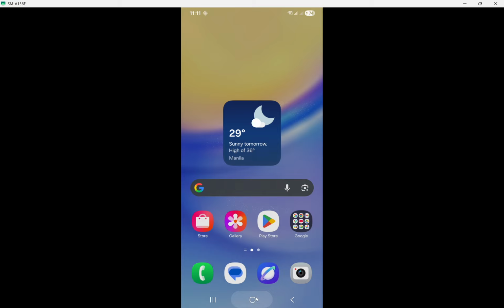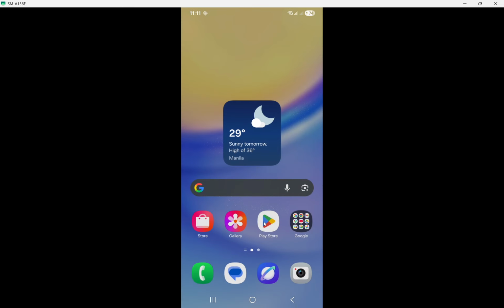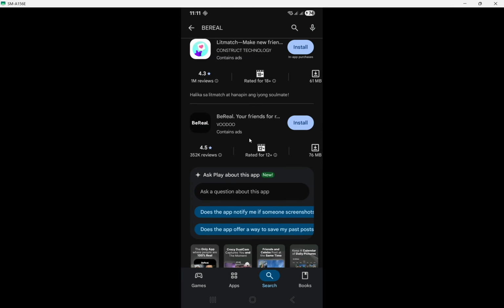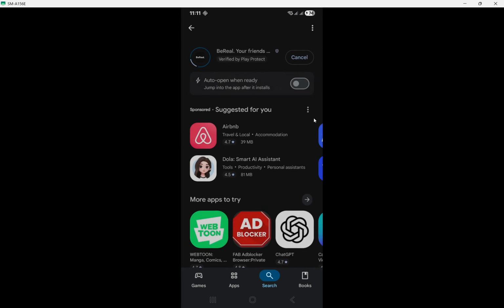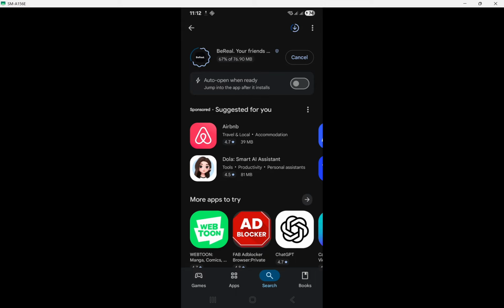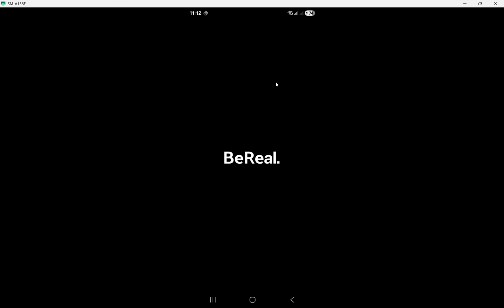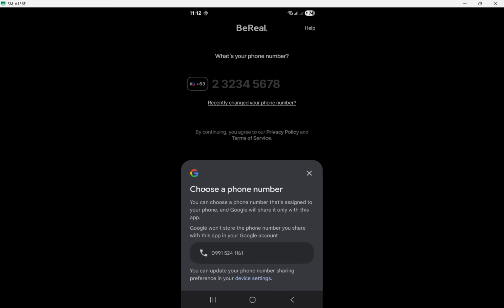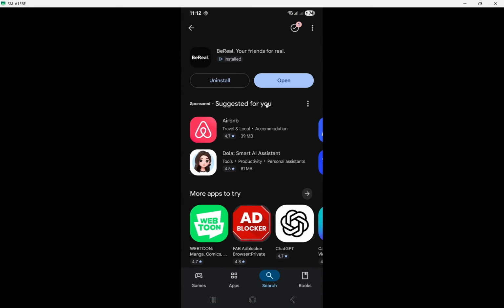How to Download Bereal App on Android [2026 Full Guide]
How to Download Bereal App on Android

In this video, we show you exactly how to download the BeReal app on Android to begin sharing authentic, unfiltered moments with your friends. We navigate the process of securing the application from the official digital marketplace to ensure a safe installation and immediate access to the daily notification cycle.

Mastering the setup of this unique social platform allows you to participate in a more genuine digital experience by capturing dual-camera snapshots within a designated timeframe. We explore the general requirements for a successful configuration, emphasizing the utility of having a dedicated mobile space for real-time interactions and the importance of verifying your notification settings to ensure you never miss the chance to be real across the Android ecosystem.

Technical Specs:
Software: BeReal; Feature: Mobile Applications.